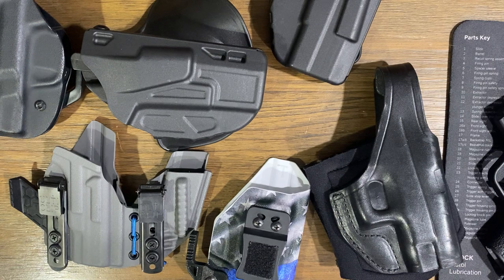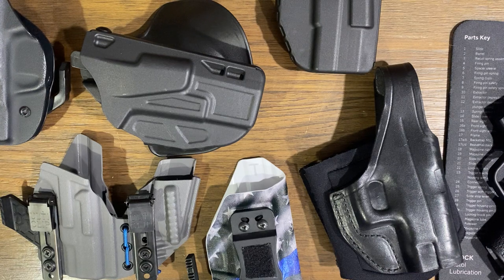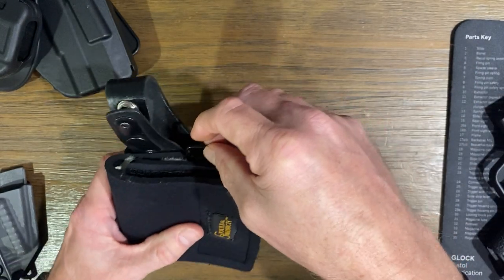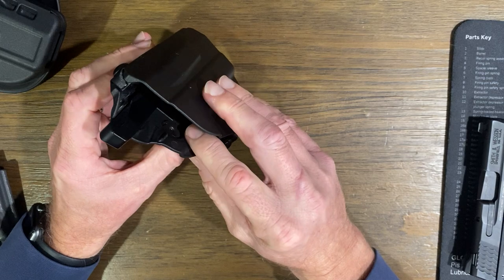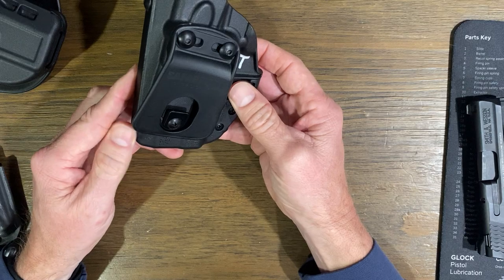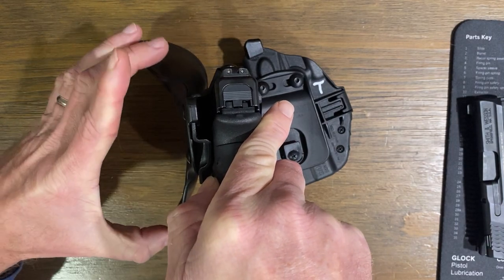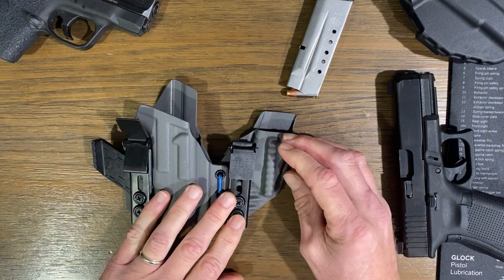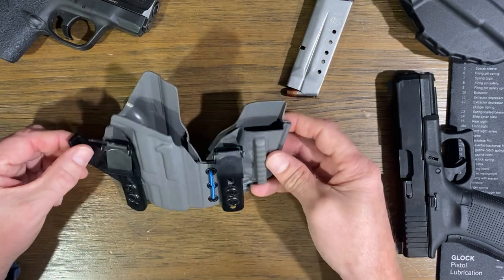Holster comparison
A quick look at a variety holsters from Gould & Goodrich, Vedder, Tier 1 Concealed, Safariland and We the People.